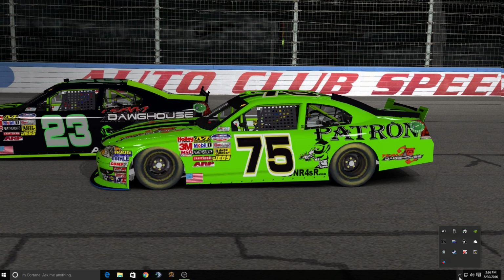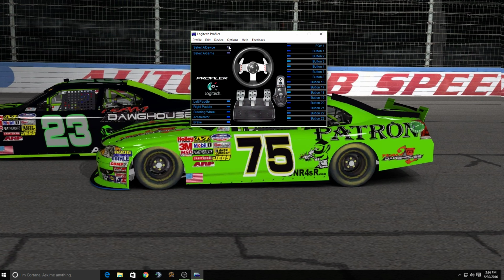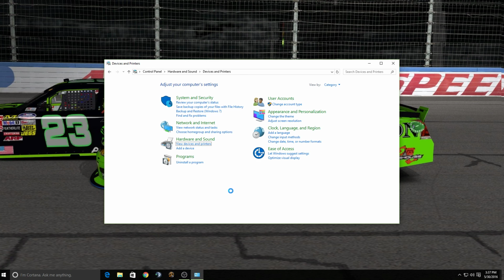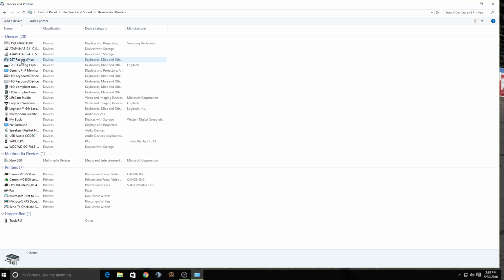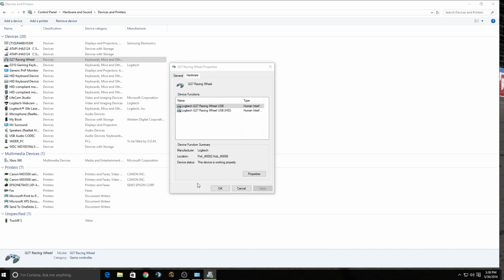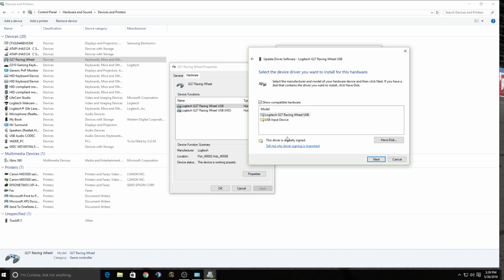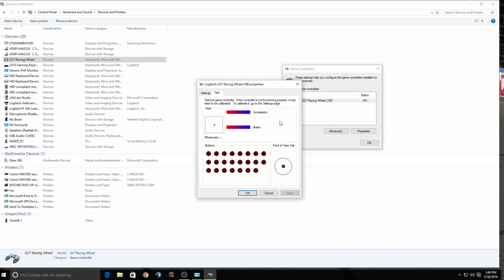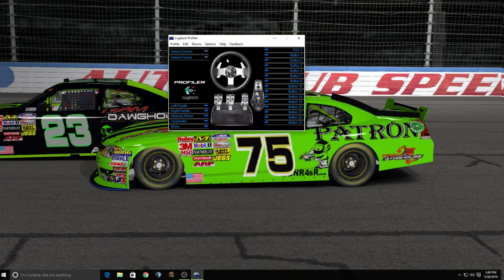Logitech G27 fix for GT Driving Force Detection (Window 10)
This is a fix for the G27 detection as a GT Driving Force Wheel on the PC.  This apparently was created by a recent windows 10 update.